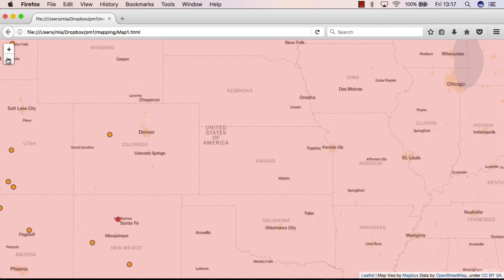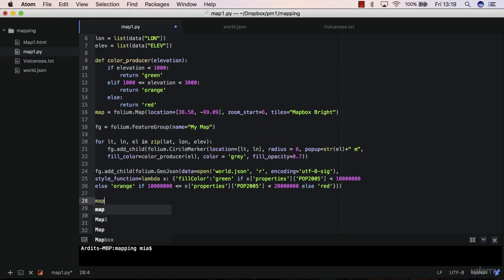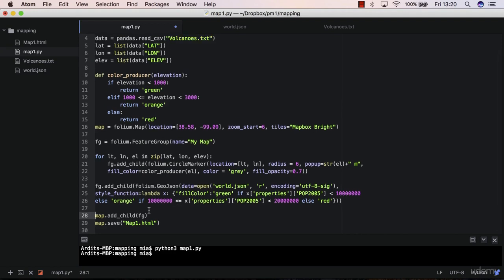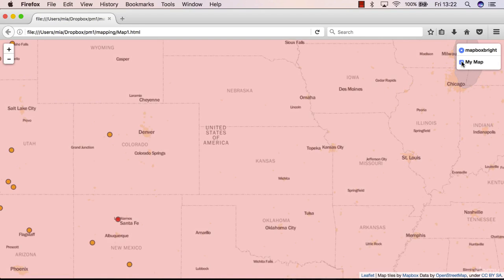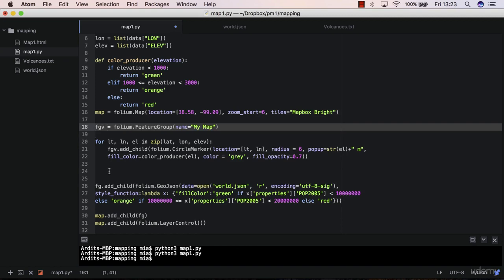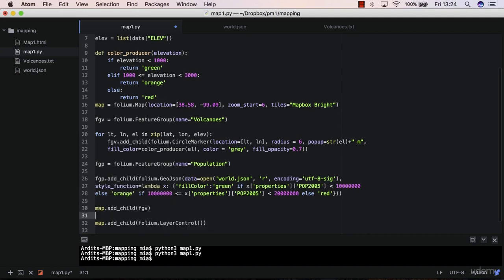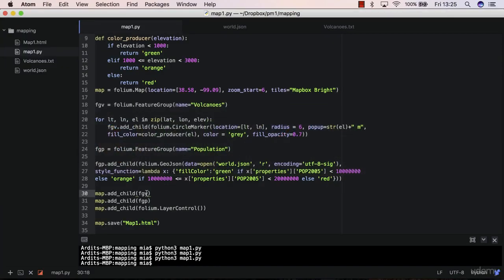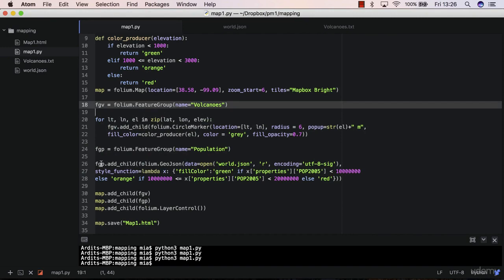Python Mega Course #73